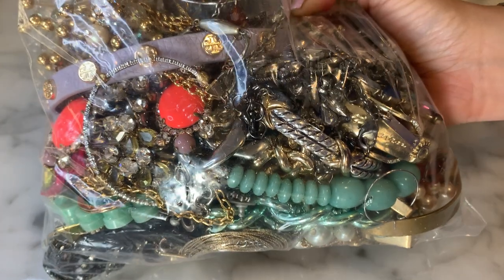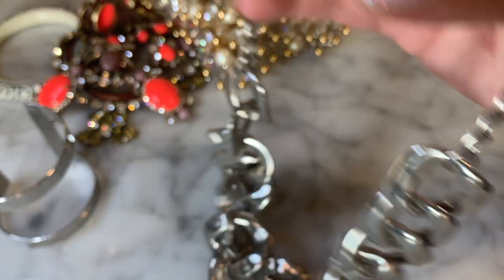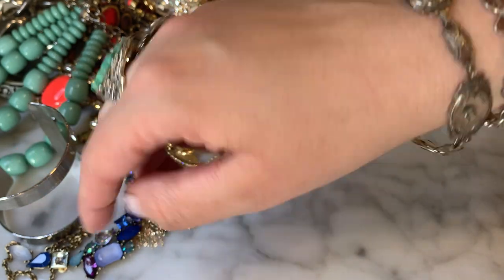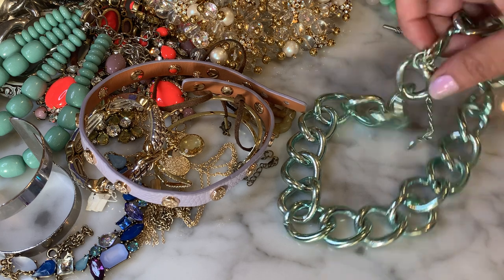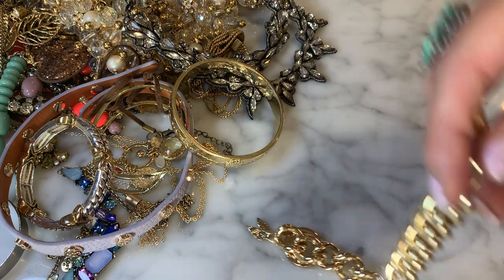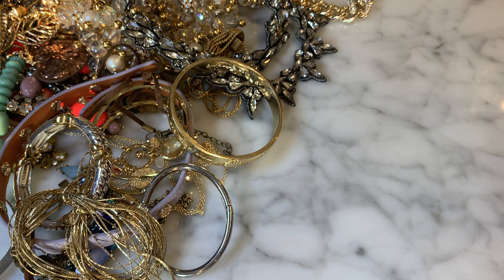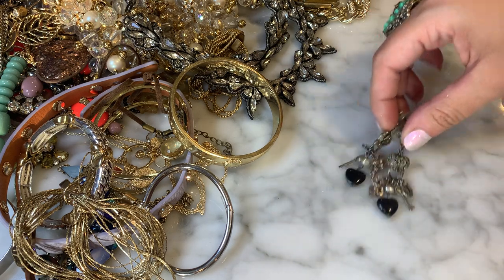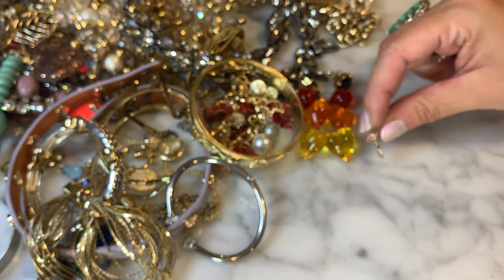GOODWILL BLUEBOX | JEWELRY UNBOXING & REVIEW | CONTEMPORARY BRANDS | MYSTERY JEWELRY BOX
It's been a while since I've done a Bluebox unboxing, mostly because they are so hard to get!
I managed to snag two which came to me from a NJ location and did not disappoint! Sometimes the wait is worth it (and sometimes not). Hope you all are having a great weekend. Happy Easter!

Telescoping Magnet (for detecting precious metals or picking up coins, whatever you prefer)
Jewelry Bags (To help me stay organized)
Postal Scale (Keep everything accurate)